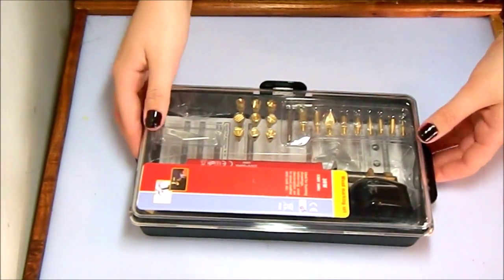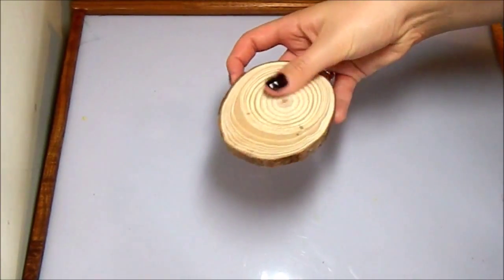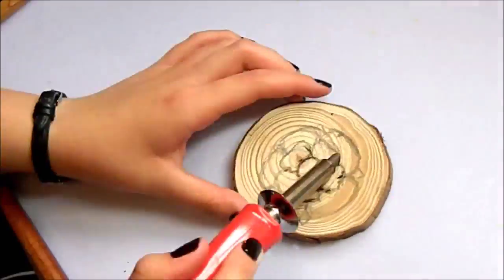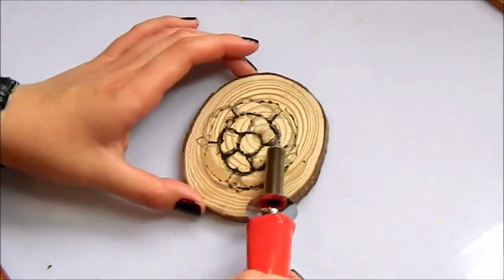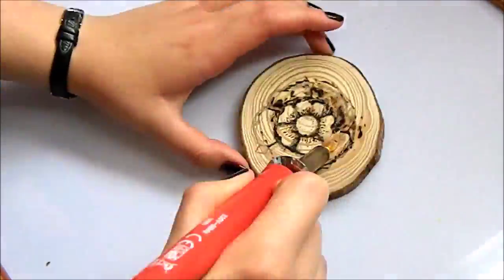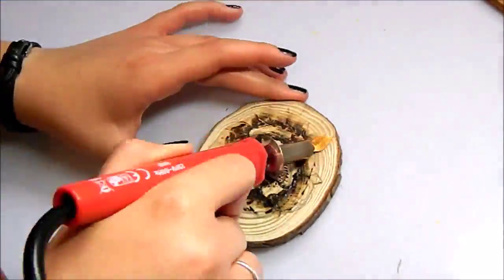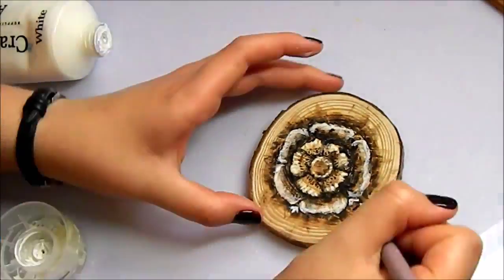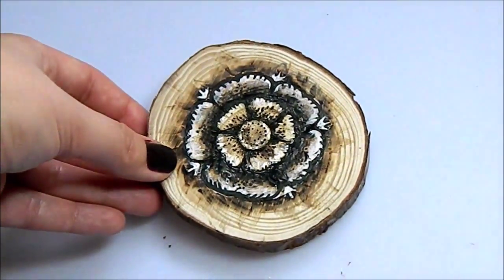I Try Pyrography!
You can find my art over here too!